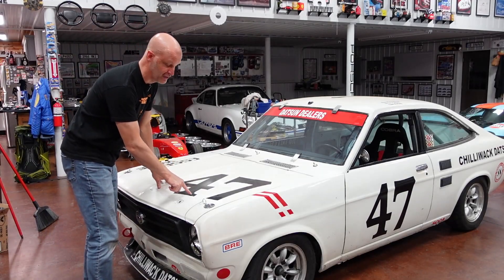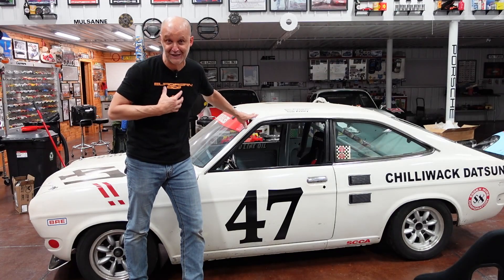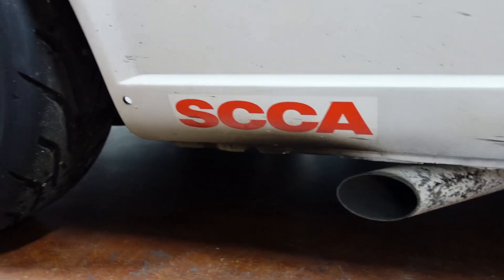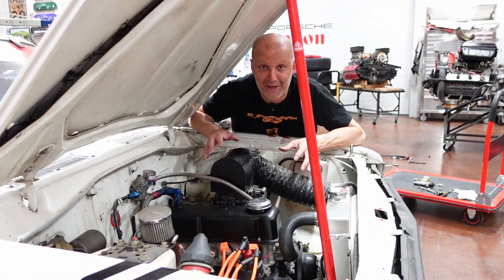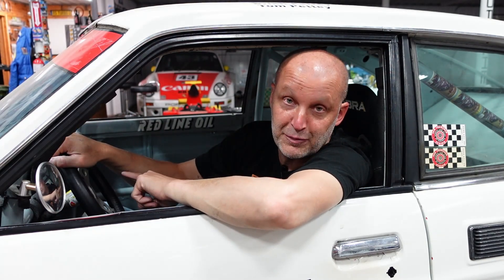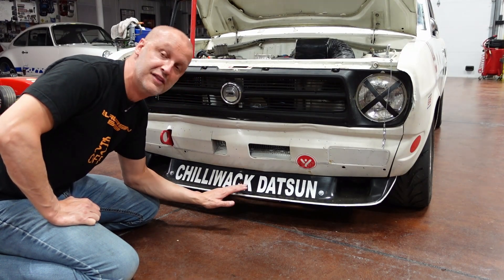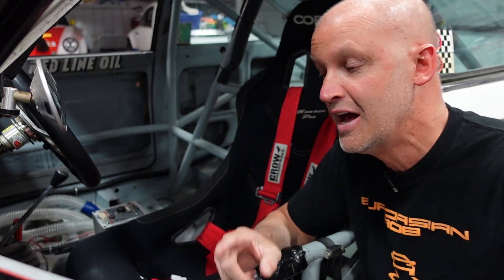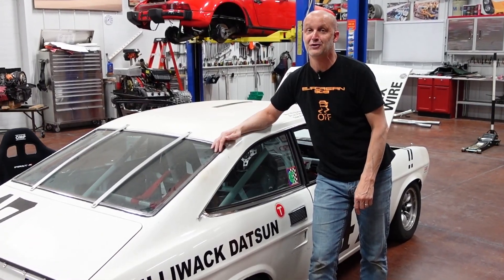Time to "SHAKE 'N BAKE" my 1972 Datsun 1200 to get ready to race! Slingshot...ENGAGED!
My 1972 Datsun 1200 has not been on a track in nearly 10 years! I have just a few days to revive it and get it back to where it belongs. the back of the pack! The clock is ticking.